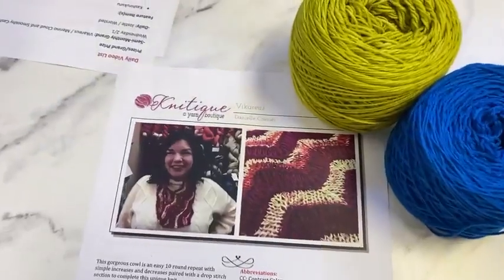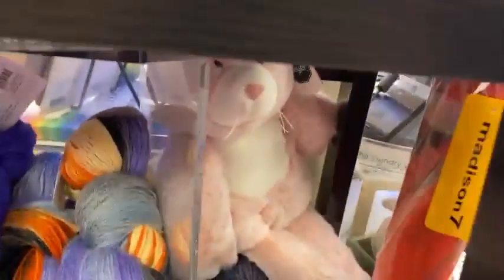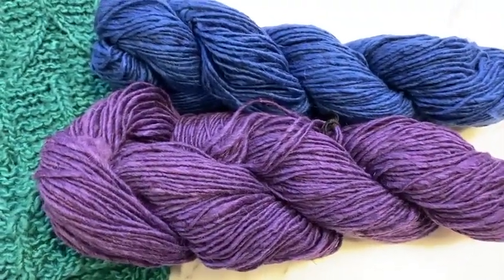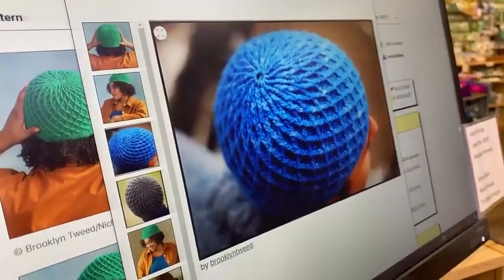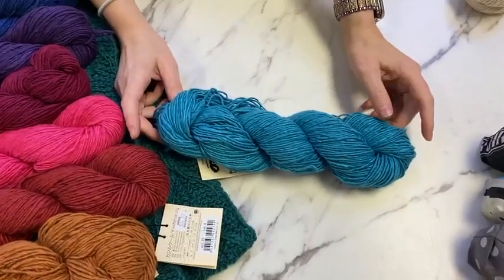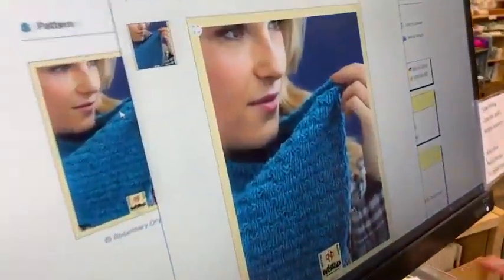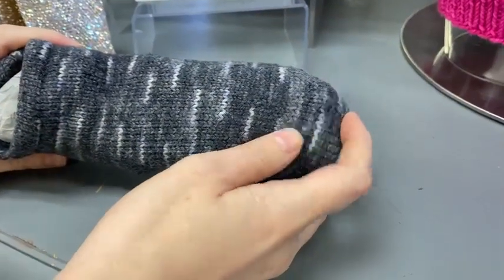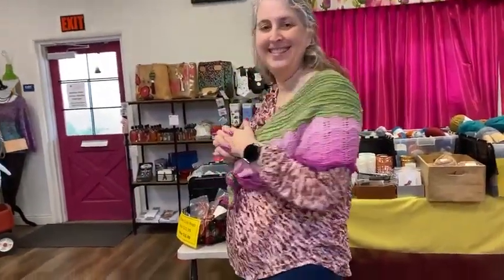Check out our newly finished project out of the stunningly soft Kashirukuru.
Please join our Facebook group Knitique Collectif